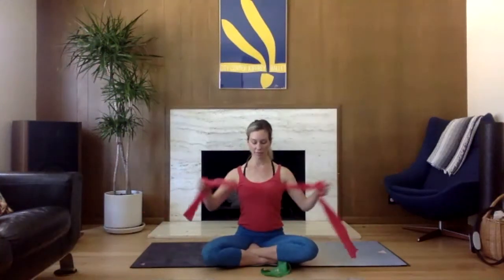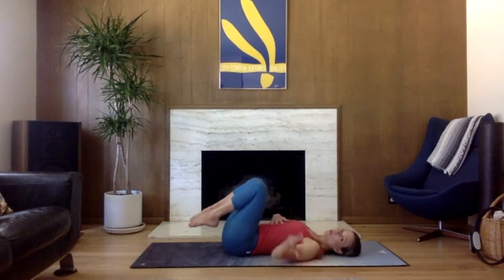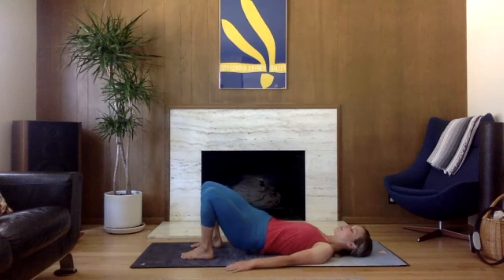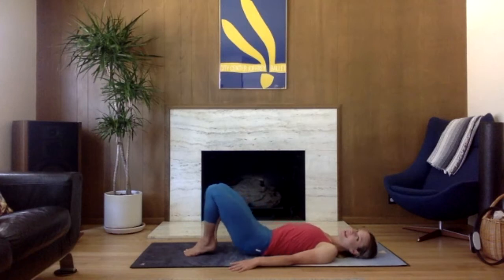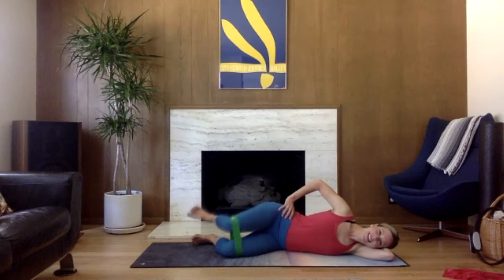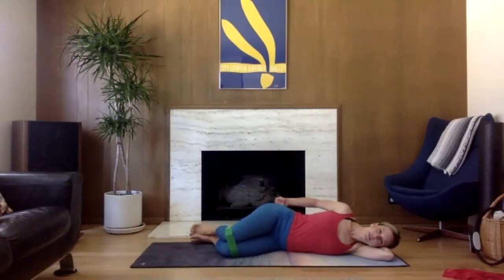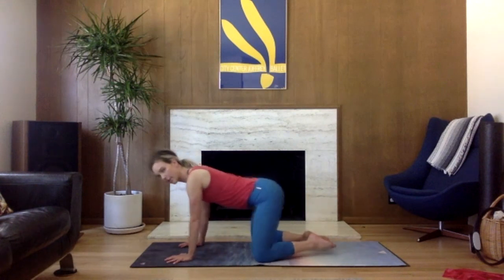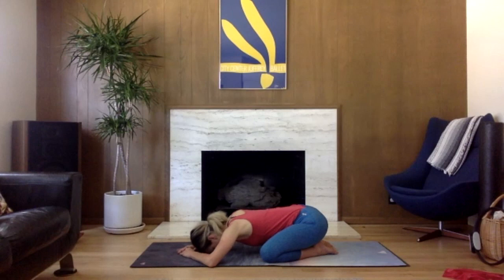Happy Healthy Hips Workout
Join me in a well balanced workout the mobilizes, stretches and strengthens your hips!  Your hips will thank you.

love,

Aly and Andy the Cat